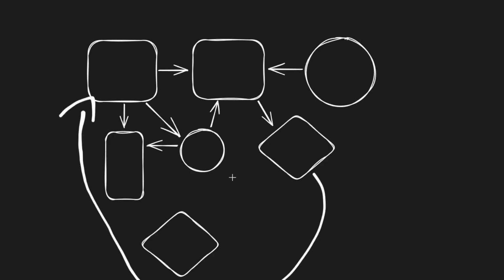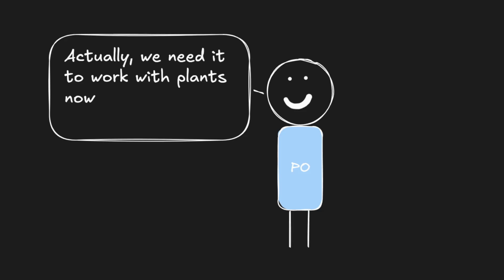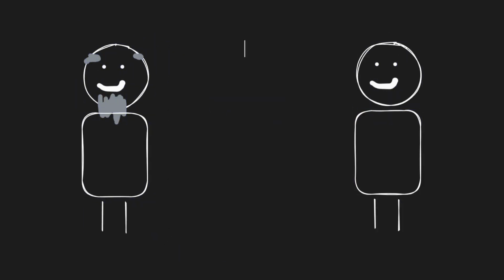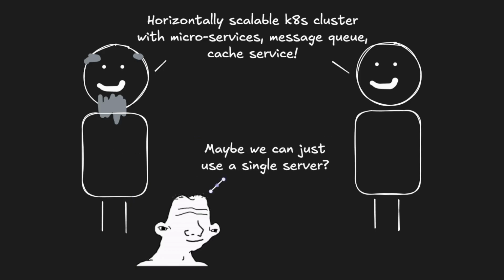We need to make simpler software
Software often gets complex. But why? Some problems are complex, and therefore the solutions are complex, but often we tend to make the solutions more complex than the problems we are trying to solve.